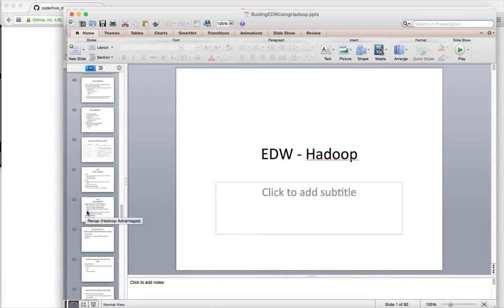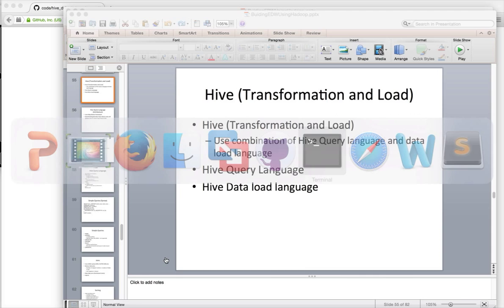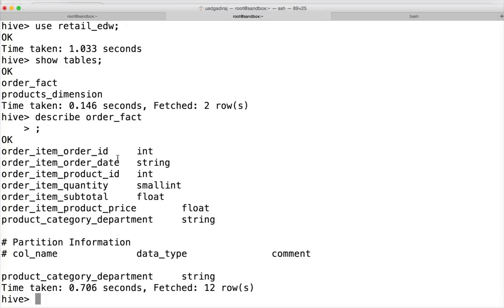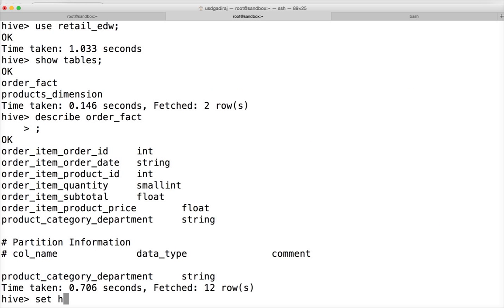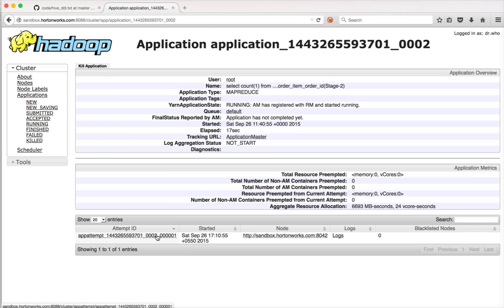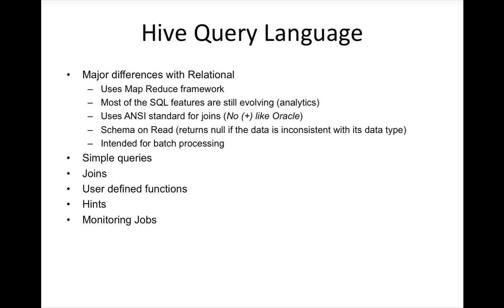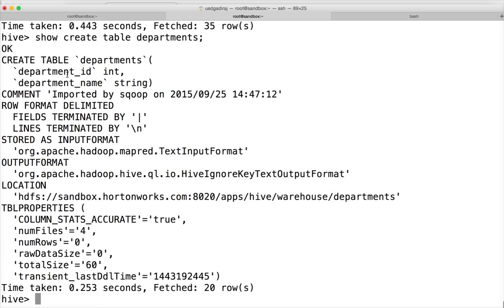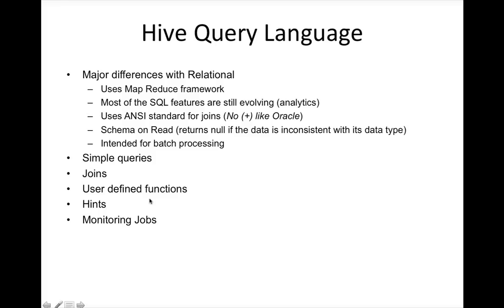Data Warehouse using Hadoop eco system - 10 01 Hive Query Language - Arch and Diff with RDBMS